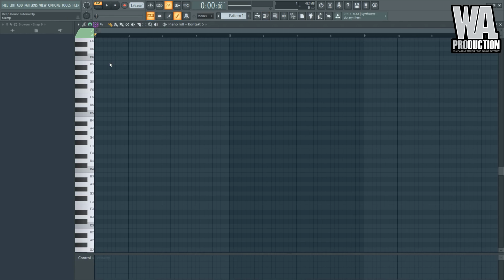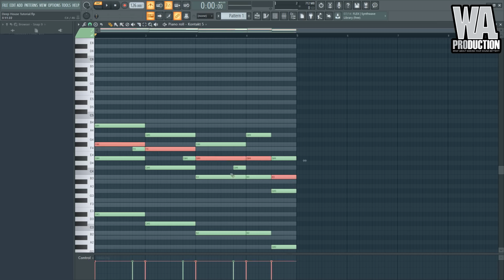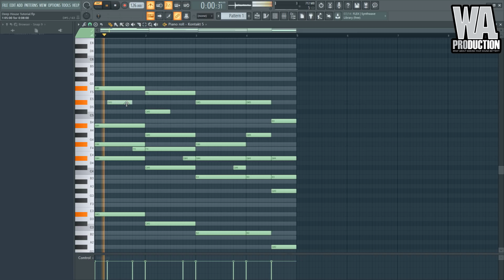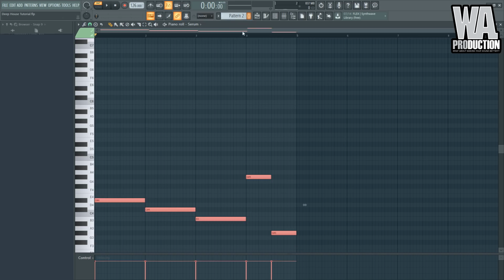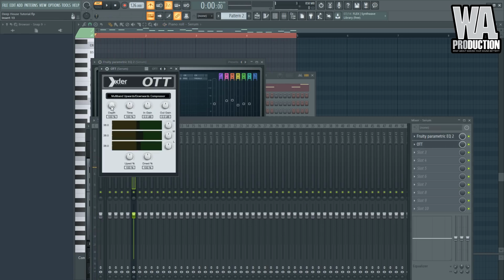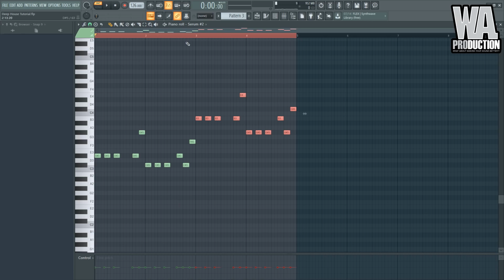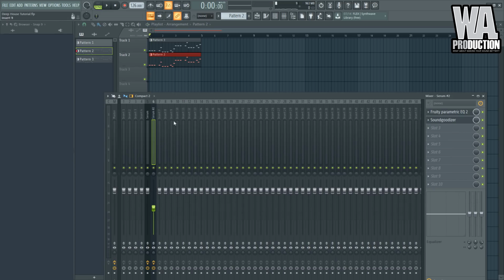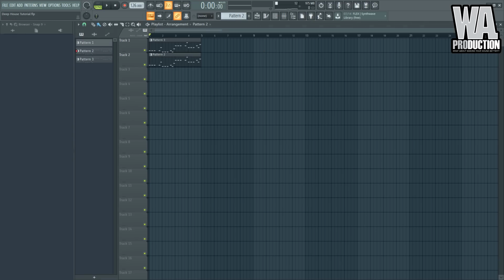How To EDM: Melodic Deep House Bassline (MEDUZA Style)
In this course we are going to learn how to make a Deep House track. Many artists have utilized this style in the past including Tchami, MEDUZA, and even Calvin Harris. This groovy and moody vibe is perfect for late club nights and long drives. In this course we start with a groovy bassline, make a clean drop around it, and then turn them into a complete song. We go over every detail to make sure you understand exactly the types of sounds and techniques producers like to use in this genre.

Video 1 - Writing Bassline

In the first video we go over the elements of a typical seep house track, and we write a groovy bassline in that style. We talk about the types of basslines used in this genre. We use Serum to bring our bassline to life and give us a solid foundation to what will become our drop.

Video 2 - Making The Drop

The third part has us filling out a drop using the sounds we picked in the prior part. We will use this drop as the start for our final product. We talk about what kind of drum  one shots and loops producers in this genre use to fill out the frequency and stereo spectrum. We also go over some tips and tricks for filling up the frequency spectrum using ambient background elements tucked in the back of our mix.

Video 3- Arrangement

We arrange all our pieces into a complete idea, and we go over what mindset to have while turning a drop into a full track. We talk about the arrangements used by producers in this genre as well as how to not do "too much" when making our verse section. The end goal is to build up nicely into our drop which we started in the previous part, while still keeping the listeners attention during the intro/verse/and build sections.